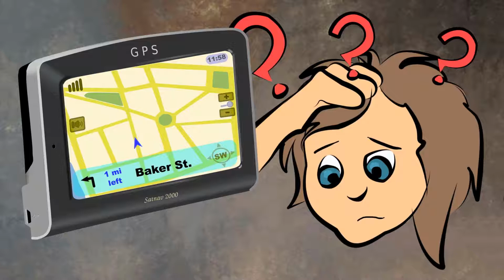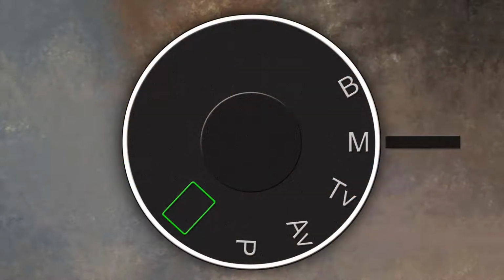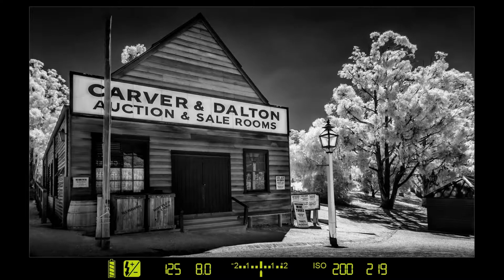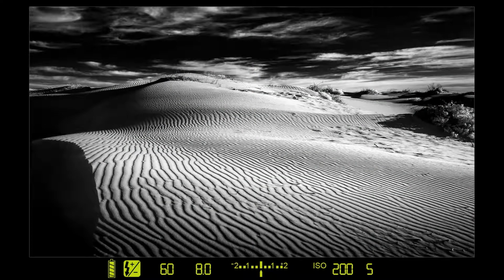Camera Craft Video 003 Manual Exposure